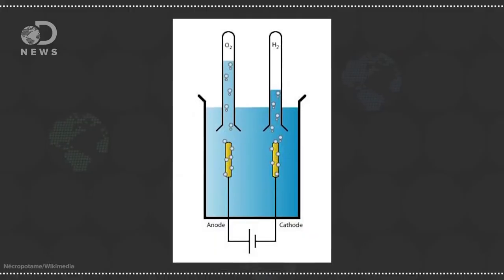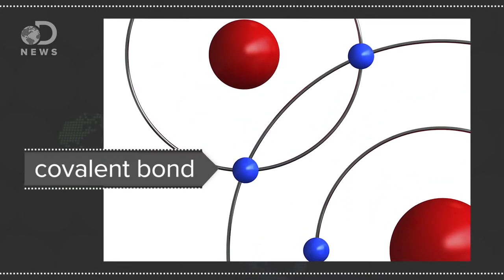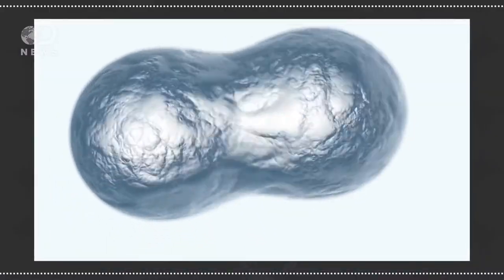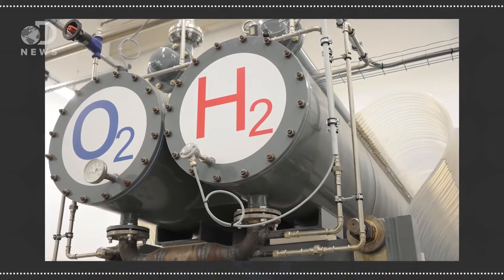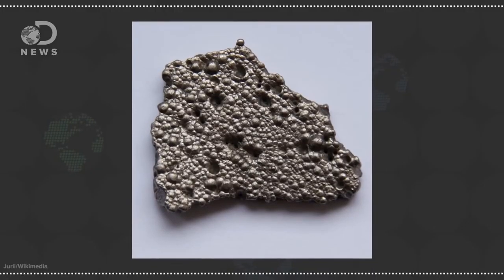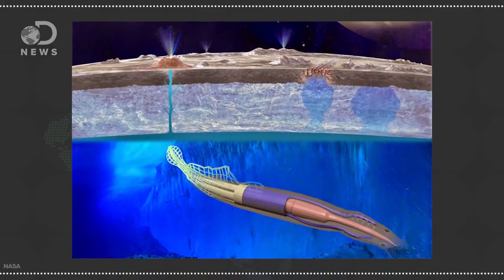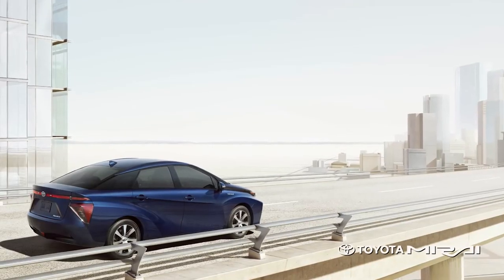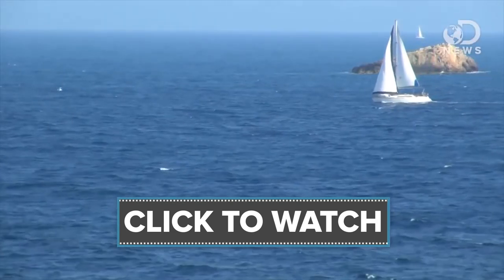Tech: How Can Water Be Turned Into Fuel? No Installation Required €99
🔷 HHO KIT HHO generator kit for the car - Earn Money Kit No installation required! Save up 70% Hydrogen All-In-One! Restore Fuel up to 30% Emissions 90% Power 10% All-In-One Guarantees High-Quality mounting assembly in few minutes!

What can our HHO oxy-hydrogen generator kits All-In-One do for you?

- Reducing dangerous air pollution for children health by up to 90% Proof
- Keep engine carbon clean with more performance by up to 10% Video
- Save up to 70% and Restore fuel consumption by up to 30% Video
- Oxy-Hydrogen help to clean the combustion chamber Egr Dpf Catalyst Proof
- Oxy-Hydrogen producing clouds, rainbow steam, and drinking water Video
- Produce Oxygen and Zero emissions to stop climate change Video

After carbon cleaning process, you can get many benefits as is restoring the engine to factory condition with full power and fuel consumption by up to 30%, in some cases 40% or more! Use HHO KIT with EFIE-PWM DCP All-In-One to keep engine carbon clean constantly or for occasional restart HHO KIT by fill up water every 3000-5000 km to cleaning process!

Before buying HHO kit to save fuel try these smart tricks:
If you want to save 15% now on fuel, try pump up your tires and drive more conservatively. If the result will same you need help with the engine by Oxy-hydrogen HHO kit All-In-One!

Start to buying HHO KIT and Share that with friends and save them money too.